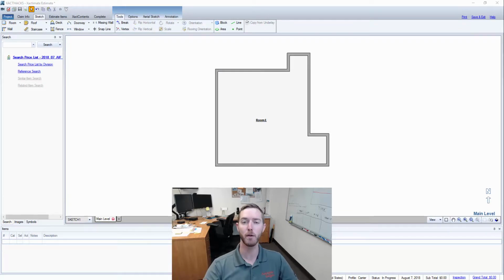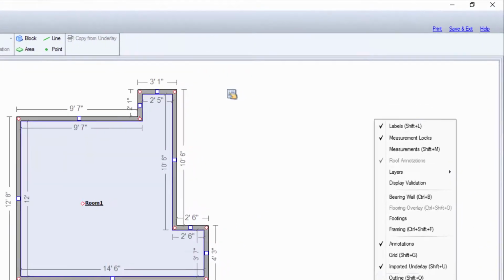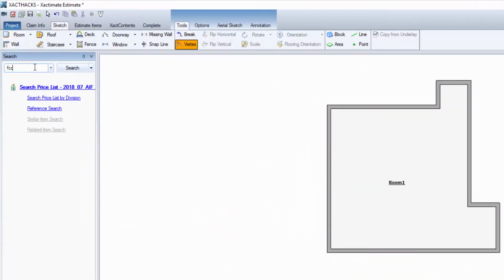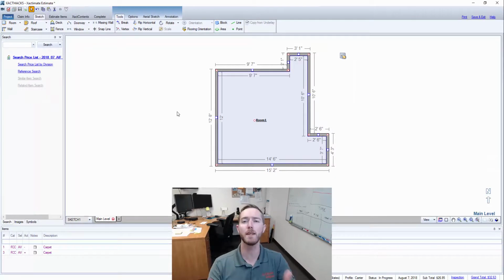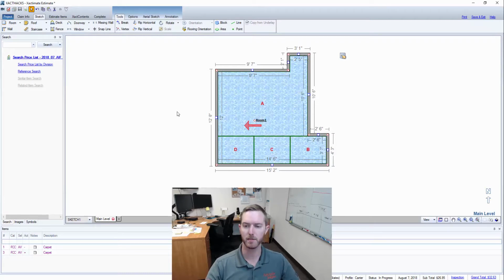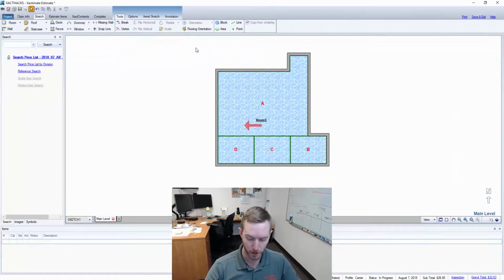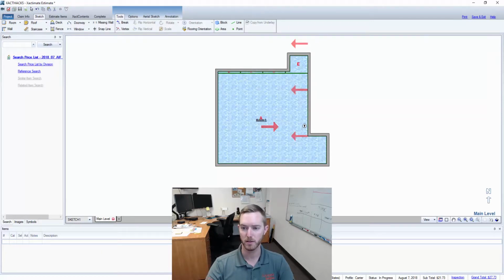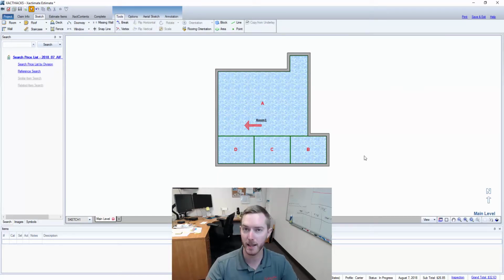Hotkey Highlight | Control + Shift + O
This week's Hotkey Highlights video shows you the shortcut to see the Flooring Overlay view and the hotkey to change the Flooring Orientation! Enjoy!